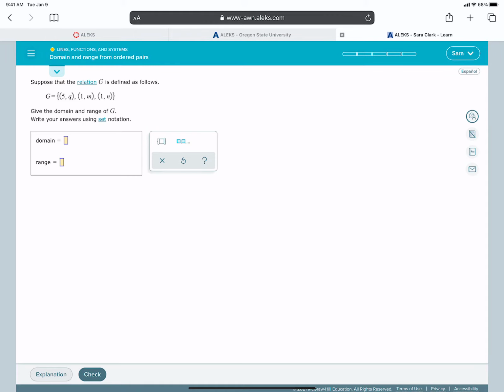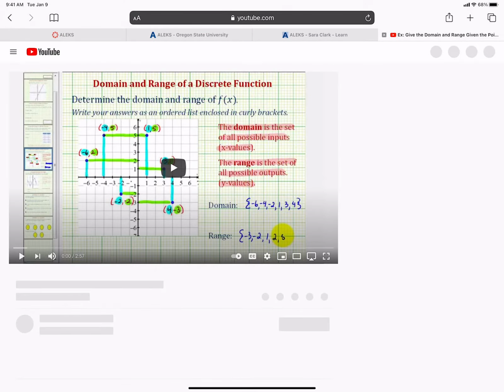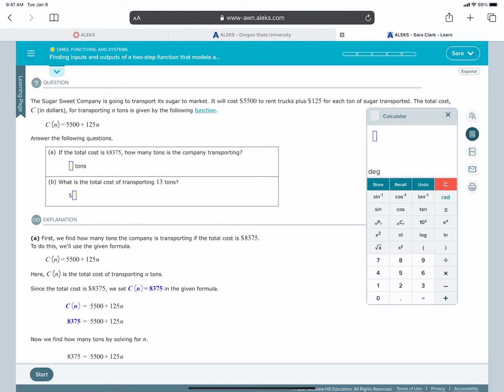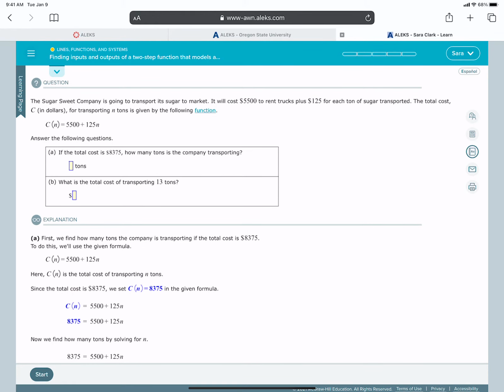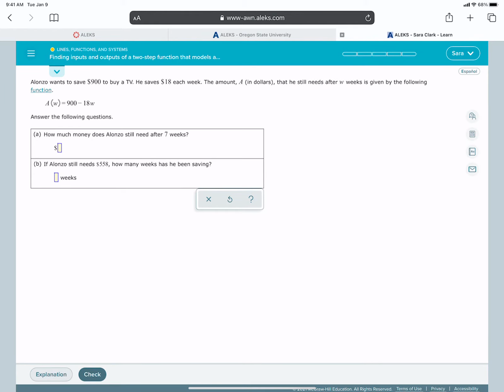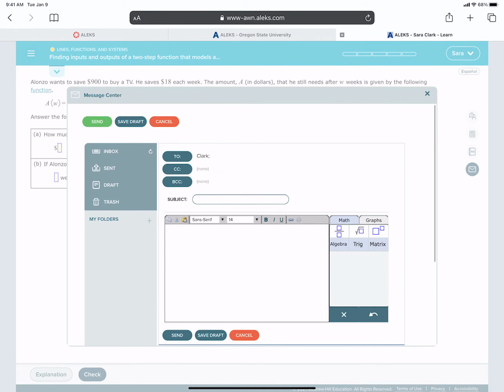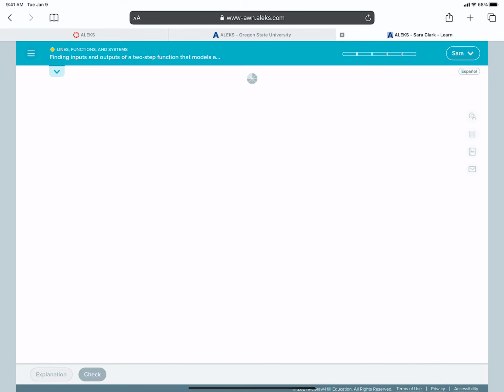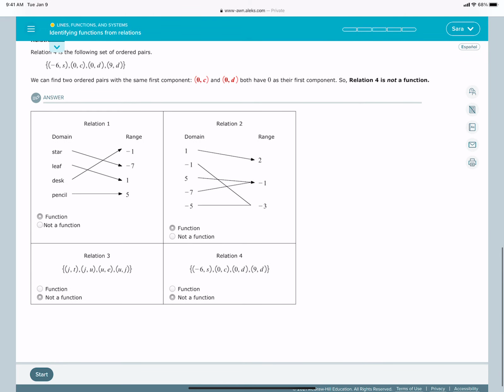Extra Help Available in ALEKS